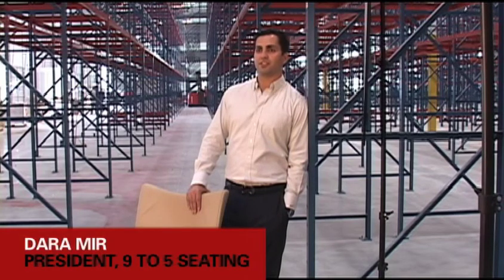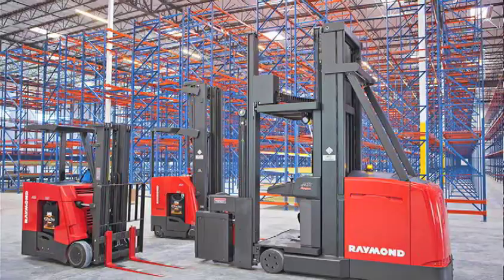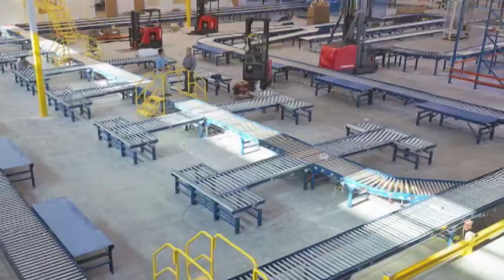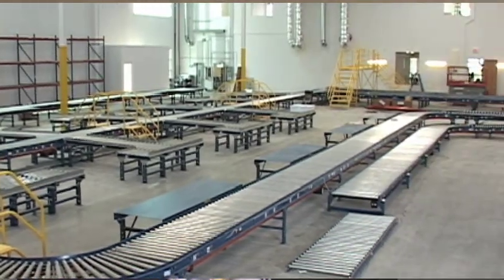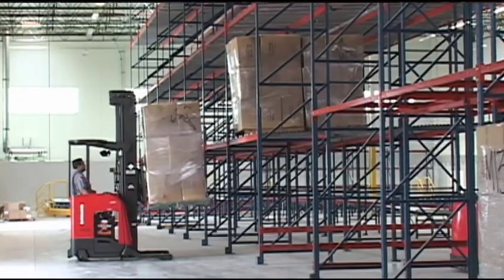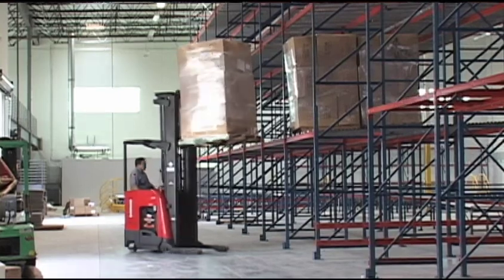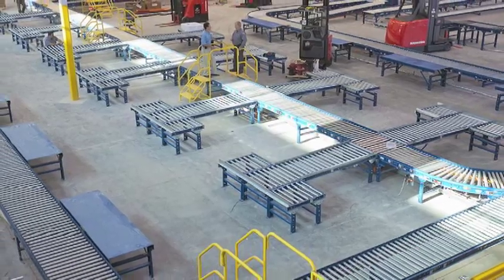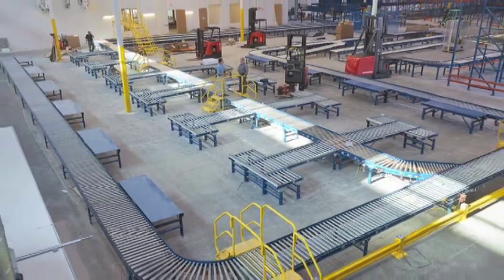Warehouse Process Improvement | 9 to 5 Seating Case Study | Raymond Warehouse Optimization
9 to 5 Seating quadrupled production by implementing Raymond forklifts and conveyors to optimize the material handling process in a new LEED Gold-certified production and warehouse facility.